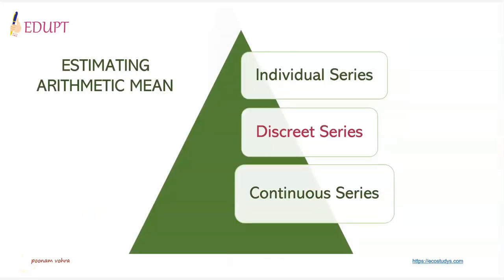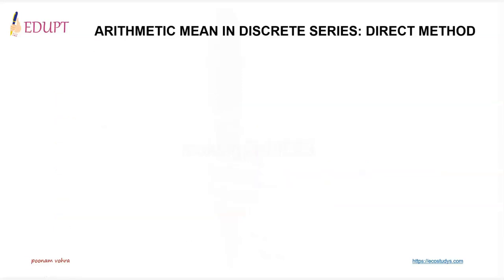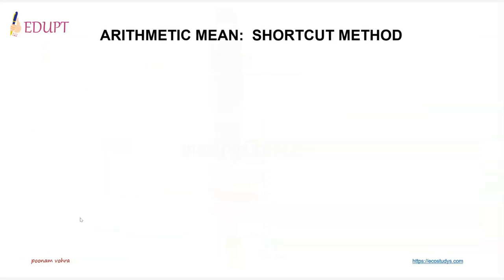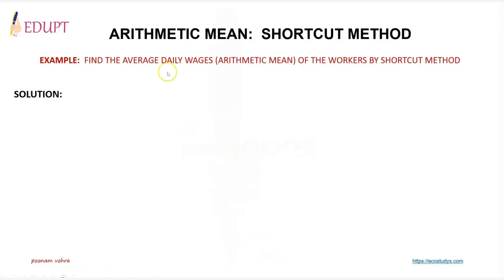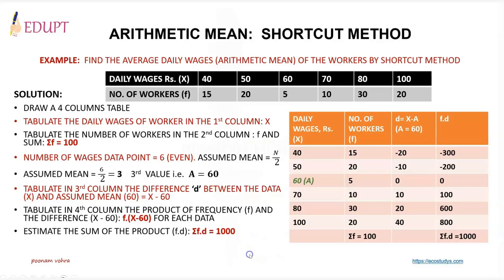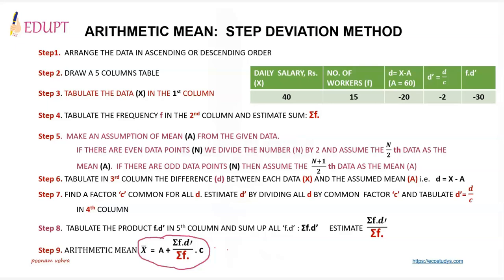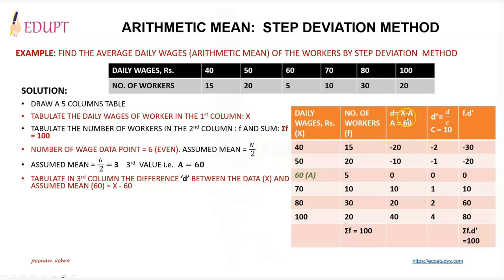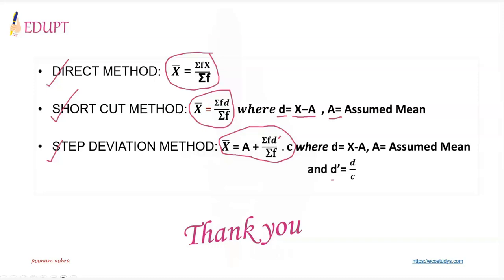Arithmetic mean -Discreet Series in Statistics for CBSE |Class 11 Lecture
Welcome to our comprehensive Class 11 Statistics series! In this engaging video, we simplify the concept of Calculating the Arithmetic Mean in Discreet Series, a key topic for mastering the CBSE Board  Examination. Join us as we break down the steps to compute the mean with clarity and precision, providing valuable insights into data analysis and statistical interpretation. This video is your go-to guide for building a strong foundation in Statistics and acing your exams. Ready to elevate your understanding? Let's dive in!"